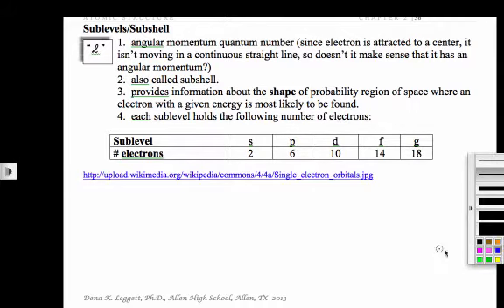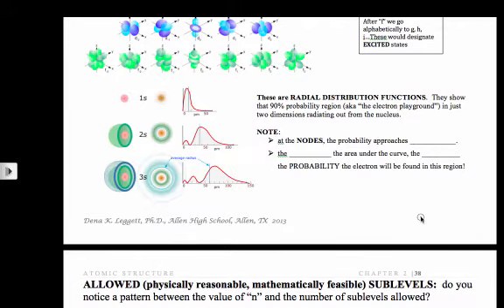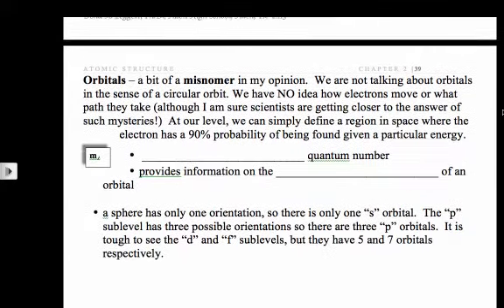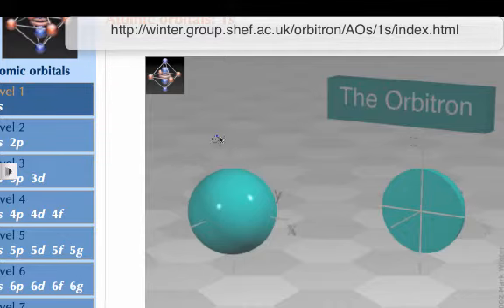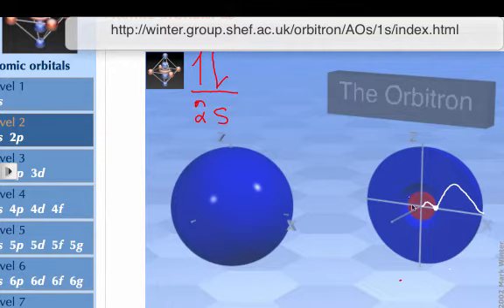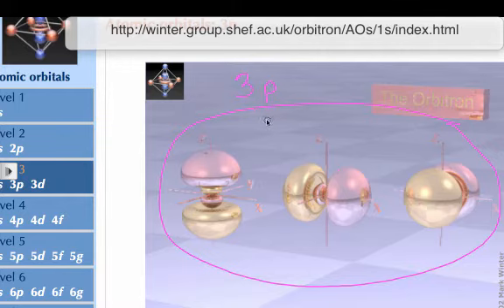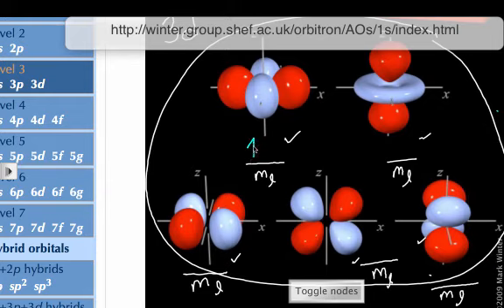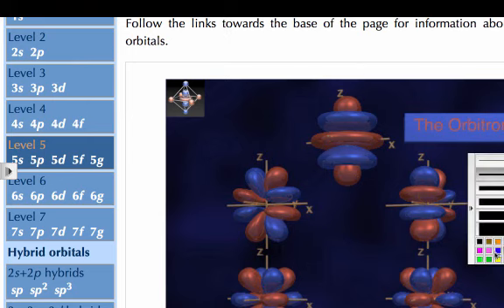Leggett APIB Atomic Structure sublevel obital 8